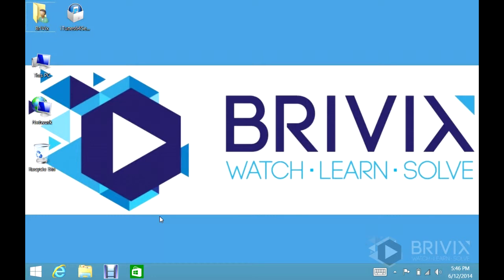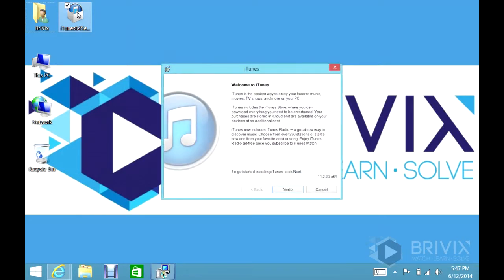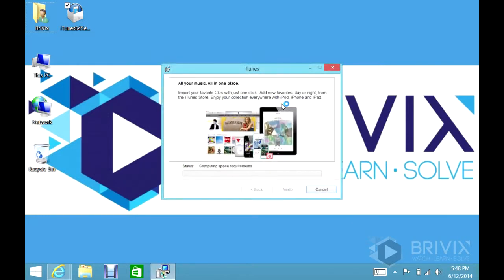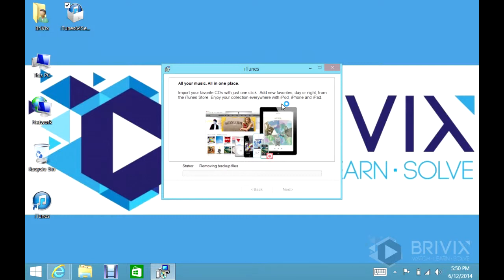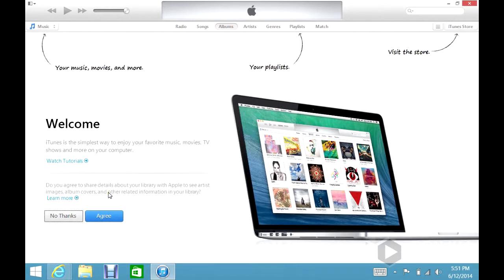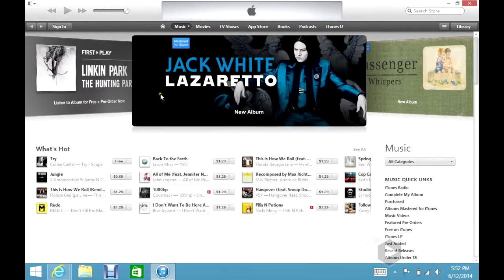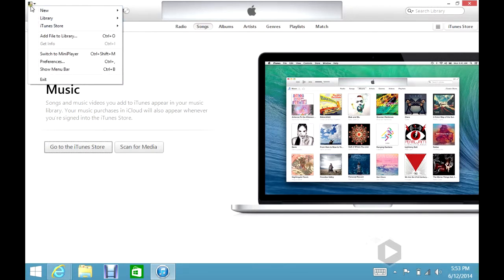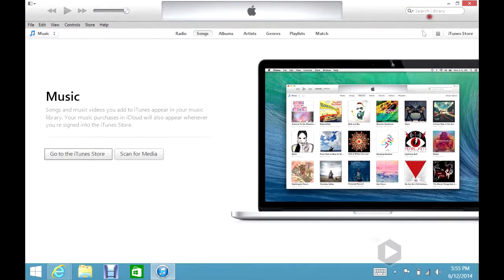How To Download & Install iTunes /// Brivix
How to download and install iTunes in Windows